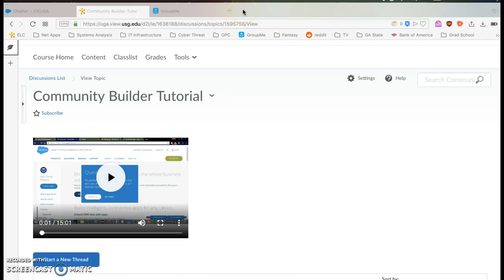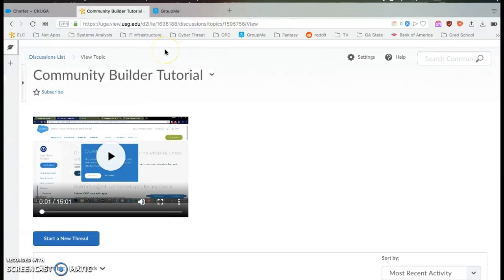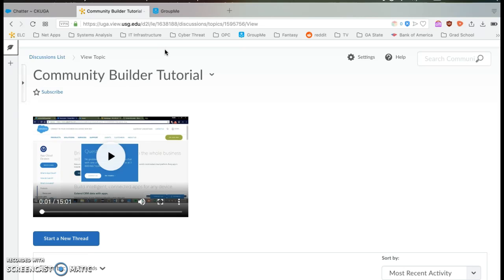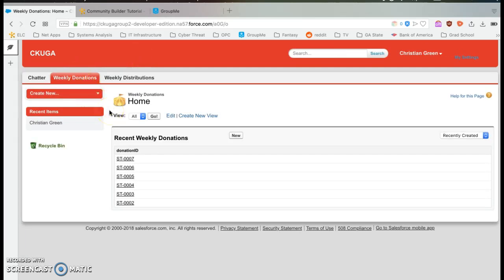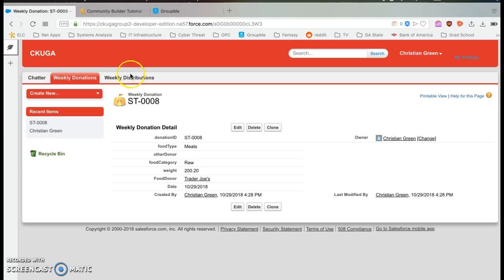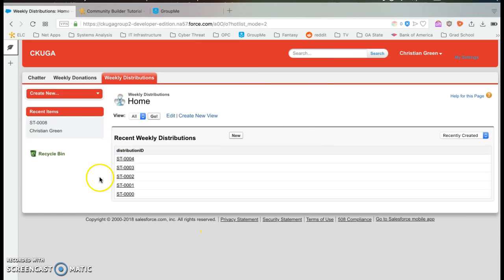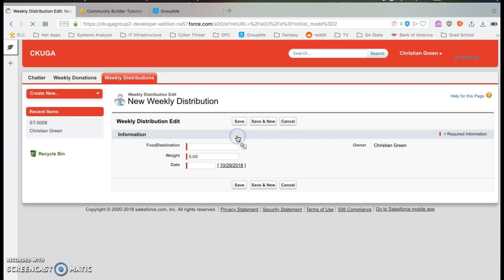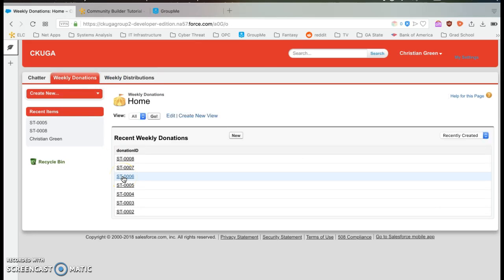Deliverable 7 Sprint Review